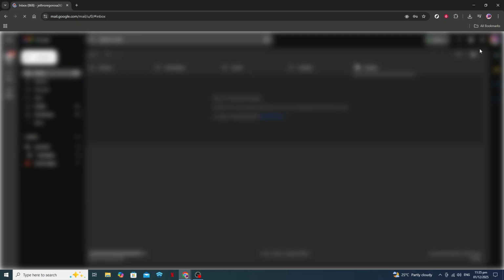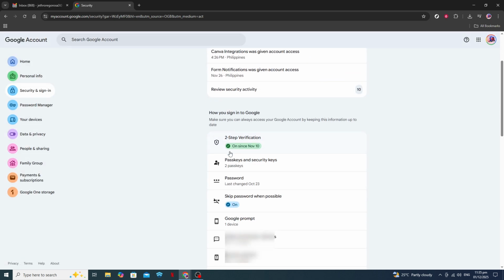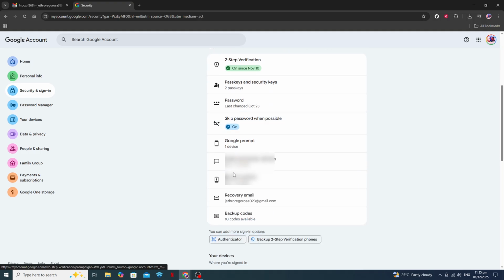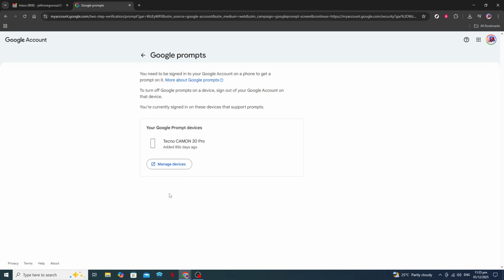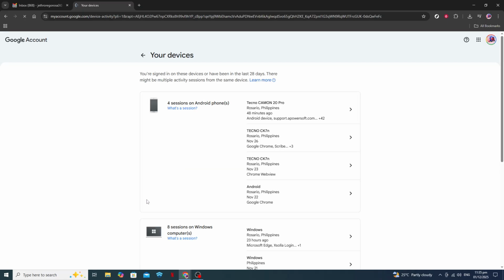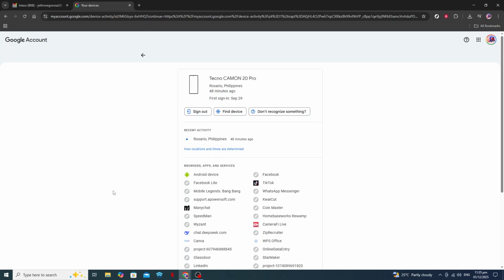How To Remove Your Gmail Account From Other Devices [2026 Guide]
In today's video we cover: remove Gmail account, delete Gmail device, Gmail account settings, unlink Google account, manage Gmail devices, Gmail security tips, Google account help, account removal guide, how to delete Gmail, Gmail device management, remove Google account, Gmail privacy settings, unlink Gmail devices, Gmail account tutorial, device management tips, Google account security, Gmail troubleshooting, account settings guide, remove email account

-Google Drive
-Google Meets
-Google Sheets
-Google Chrome
-Google Forms
-Google Gmail